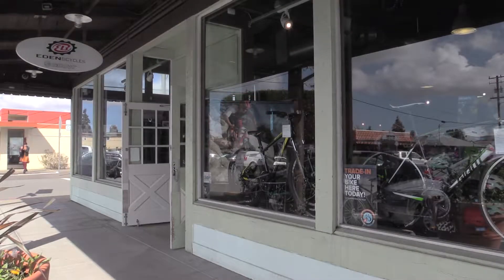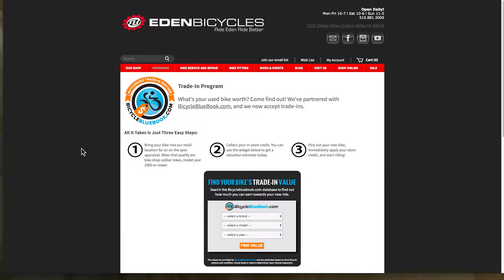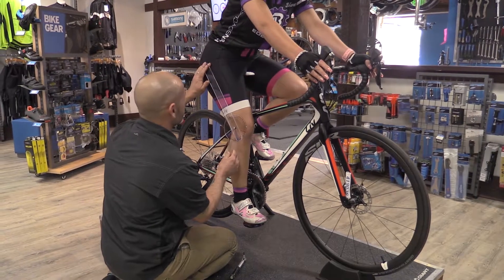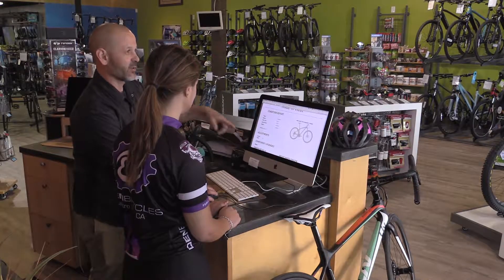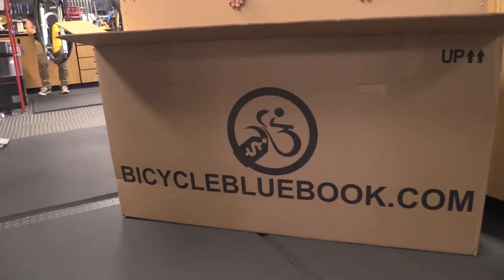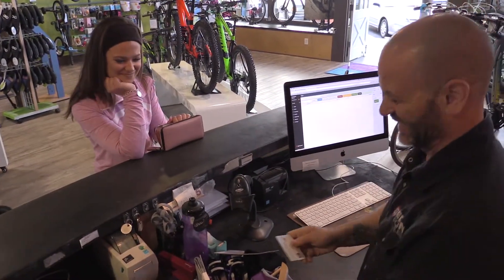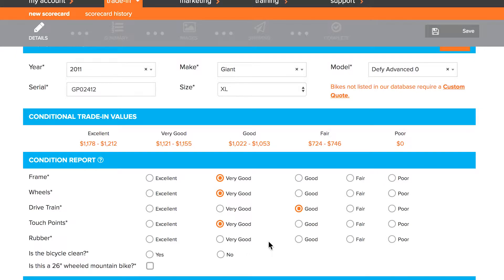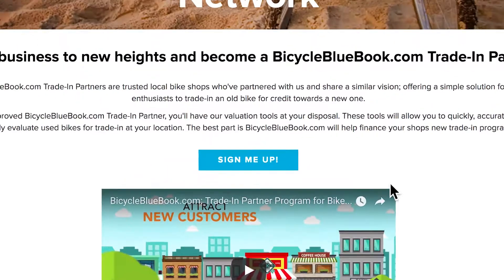BicycleBlueBook.com Trade-In Program - Giant Bicycles Success Story